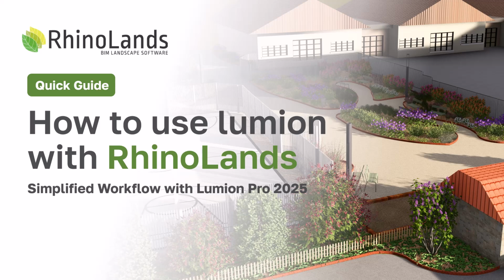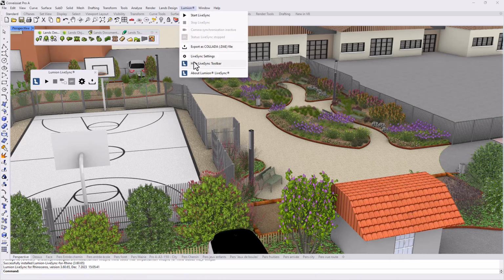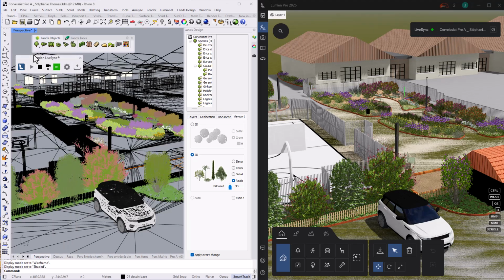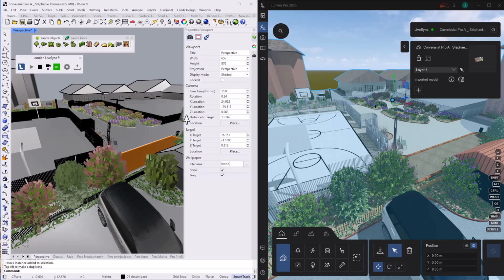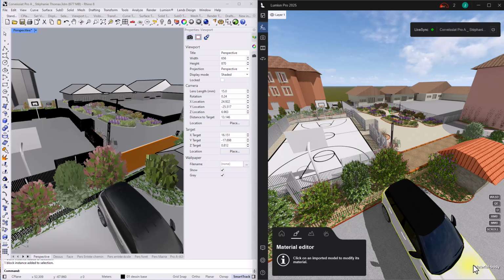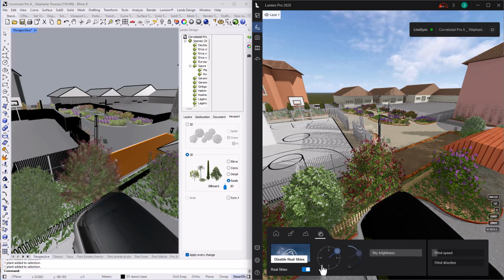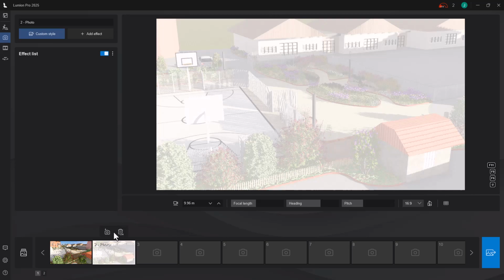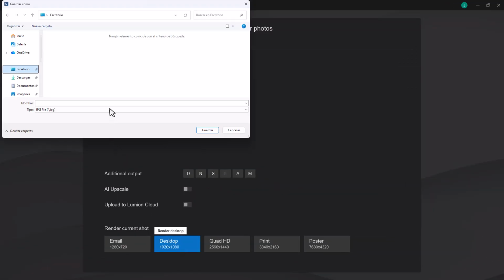How to use Lumion Pro 2025 for RhinoLands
In this quick guide, we show how to synchronize Lands Design for Rhino with Lumion Pro 2025 to create real-time, realistic landscape visualizations with an efficient workflow.

Project credits:
Project used in this video by Stéphanie Thomas, RhinoLands FormaVente.

Lands Design is a professional BIM landscape design tool for Rhino and AutoCAD. This tutorial focuses on the Rhino version and its integration with Lumion.
The standalone solution including Rhino, called RhinoLands, was released in 2024 as an all-in-one environment for landscape design and visualization.